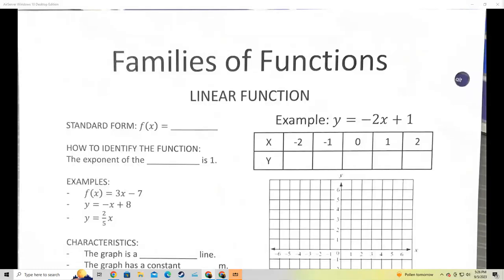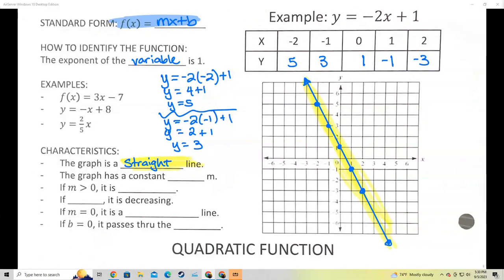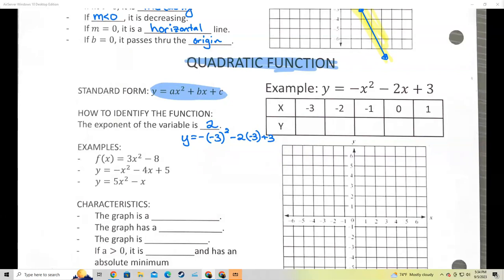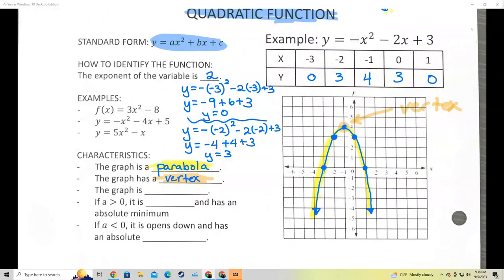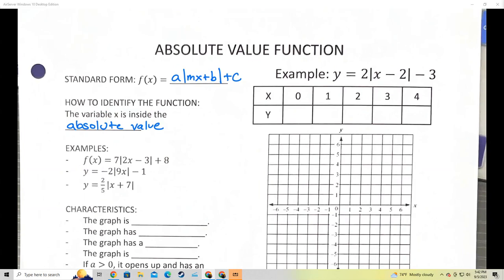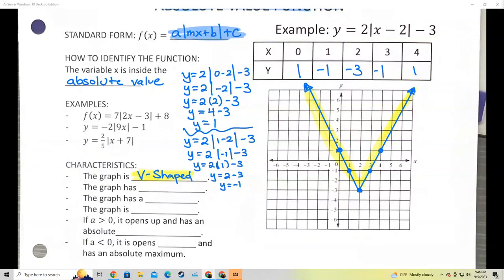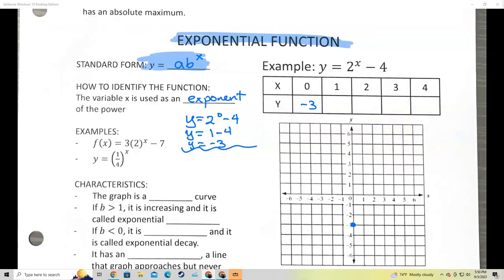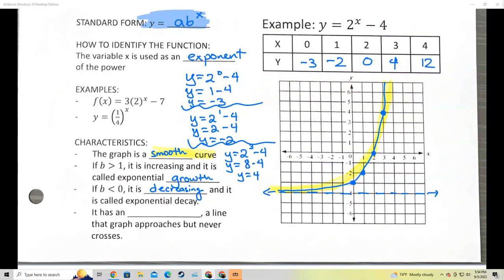Families of Functions